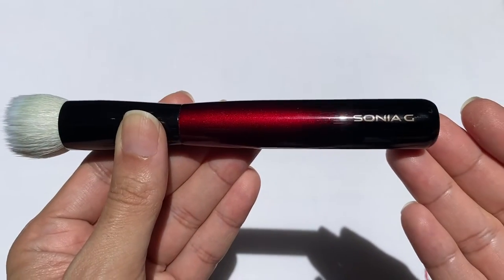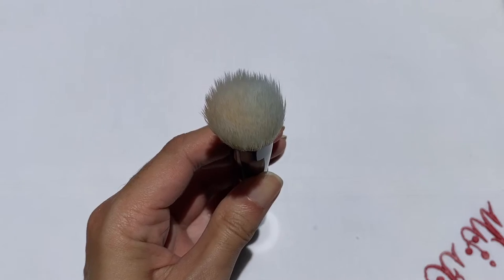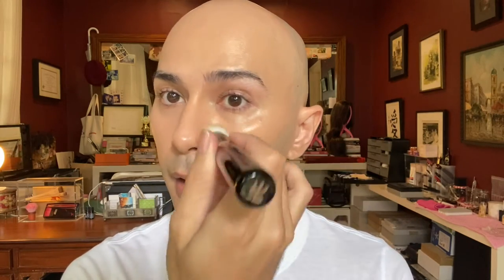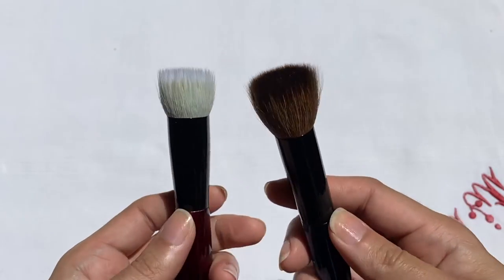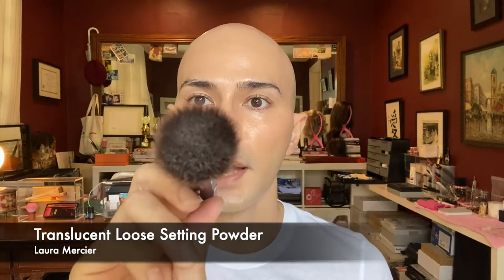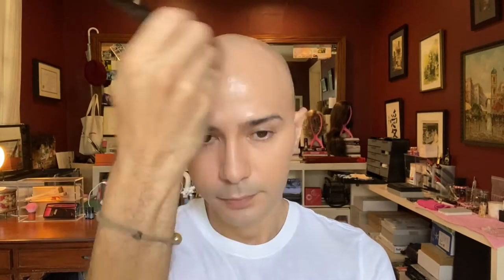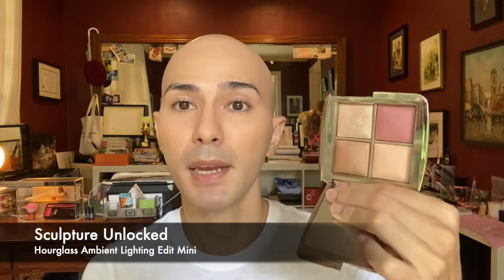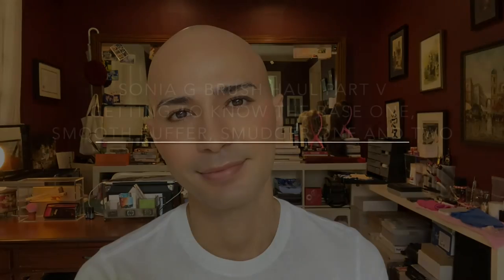Sonia G Brush Haul Part V: Getting To Know The Base One, Smooth Buffer, Smudger One and Two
Here are links of some products/used mentioned in the video:
Base One
Smooth Buffer
Smudger One
Smudger Two

 Other Sonia G Brush videos:
Sonia G Brush Haul Part I: Getting To Know Pencil One, Builder Two, Crease Two, and Worker Two

Sonia G Brush Haul III: Getting To Know The Worker Three, Detail Pro, Sculpt Four and Fan Pro

VMV Hypoallergenics:
Moisturizer: 1635 Soothing Aftershave Salve
Eye Serum: Re-Everything Eye Serum
Sunscreen: Armada Sport 70

Nivea Original Care Lip Balm

Products in this video are:

Foundation:
Maybelline Fit Me
MAC Full Coverage Foundation – NC30
MAC Full Coverage Foundation - NC35
Blush:
Nars Air Matte Blush – Oragasm

Powder:
Laura Mercier Translucent Loose Setting Powder

Guerlain Meteorites Dore

Hourglass Lighting Edit Mini – Sculpture Unlocked

Laura Mercier Matte Radiance Baked Powder

Eyes:
Laura Mercier Caviar Stick - Plum
Laura Mercier Matte Eye Shadow – Truffle

Other brushes:
Chikuhodo
FO-8
The brush from the Soiree series is no longer being sold.

OR
to get $20 off your FIRST order ($200 minimum) from FudeBeauty. Copy the code or directly apply the code to your cart and enjoy your shopping experience.

Fun Facts about me:
Name: Tor Torre
Age: 39
Skin Type: Combination to Oily Skin with warm medium undertones.